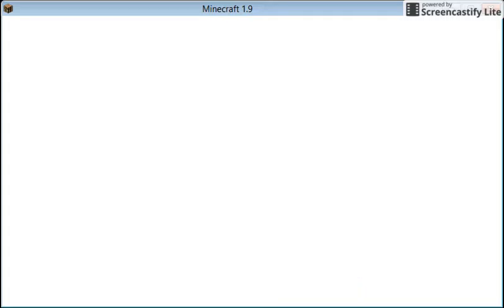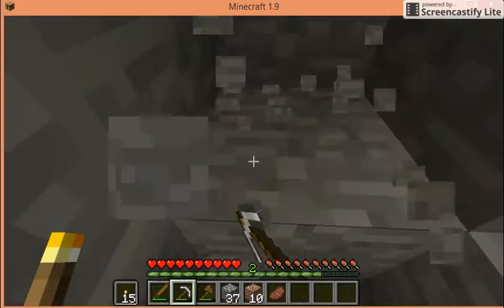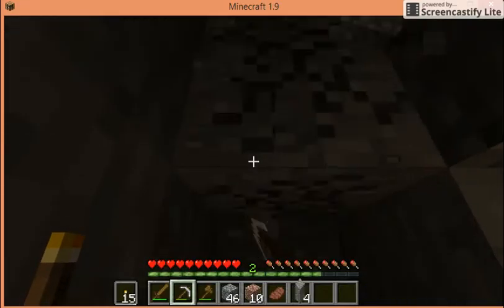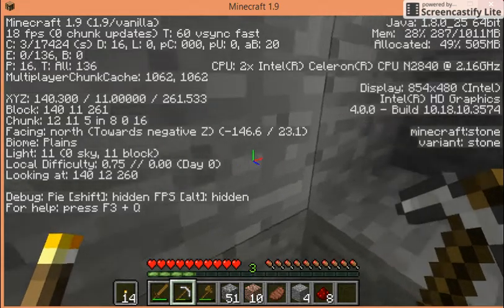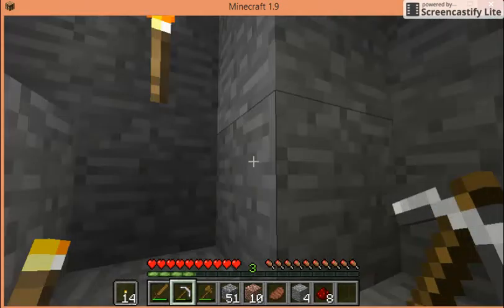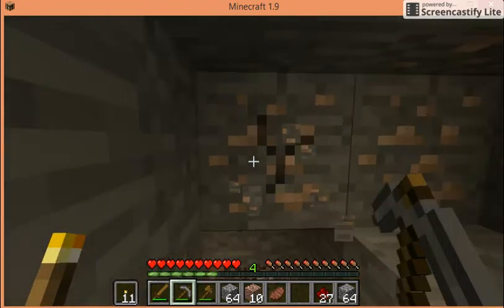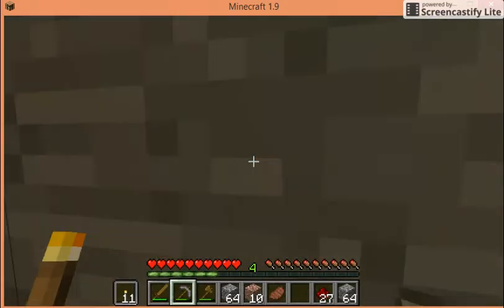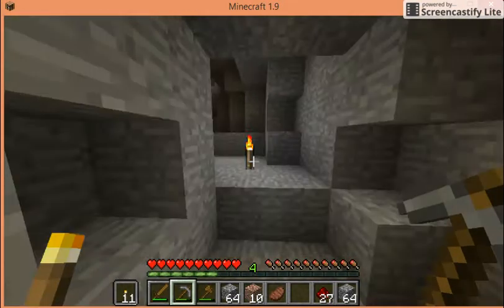The Looting is real Minecraft Episode 3